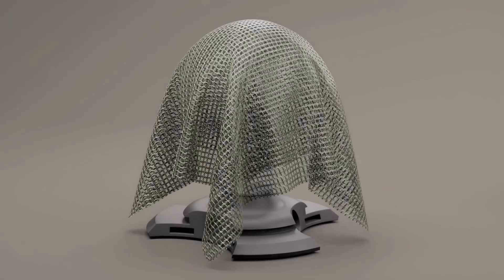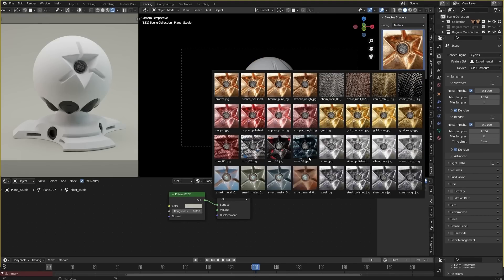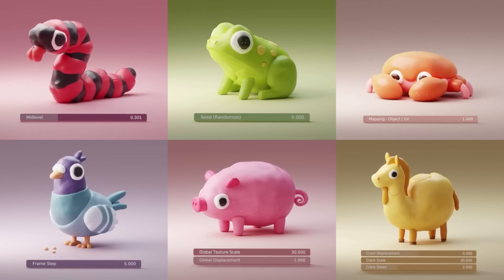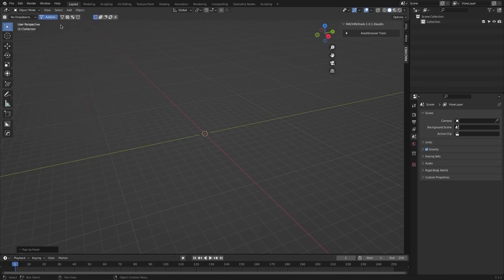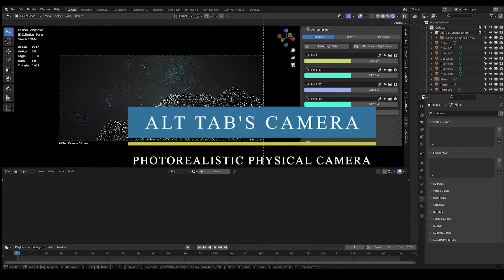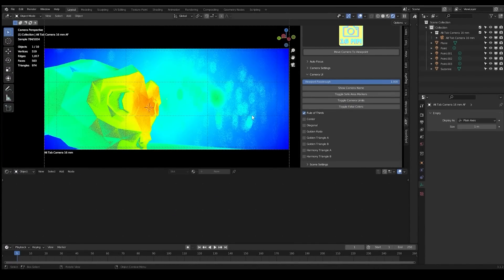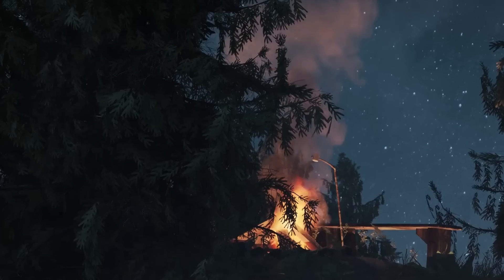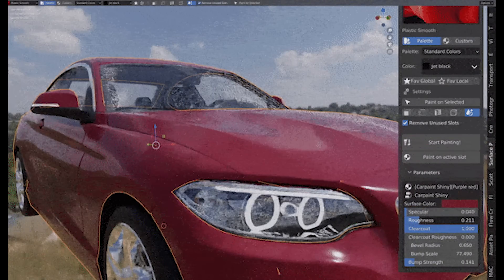10 New Addons & Updates For Blender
Today we are going to talk about new Blender add-ons and updates, they vary from UI addons, and shaders, to vegetation assets, lighting, texturing, and so on.

00:00 Intro
00:10 True-sky

01:01 Sanctus library

01:48 Ultimate Clay Shader

02:36 Tree Vegetation 5 (update)

03:20 Clean Panels V2.0

04:09 Turbo Tools V3

04:52 Alt Tab'S Photorealistic Physical Camera

05:50  Horizon Panels

06:48 Fog Planes

06:48 Surface Painter

⍟Modeling:
Kit Ops 2 Pro

⍟Architecture/Rendering
CityBuilder 3D

⍟Vegeration
scatter

⍟Materials/Texturing
Decalmachine

⍟ Cloth Simulation:
Simply Cloth

⍟UV unwrapping
Zen Uv

⍟Rigging&Animation:
Human Generator

⍟Sculpting
Sculpt+Paint Wheel

⍟Retopology
Retopoflow